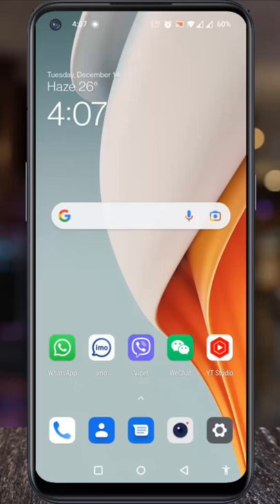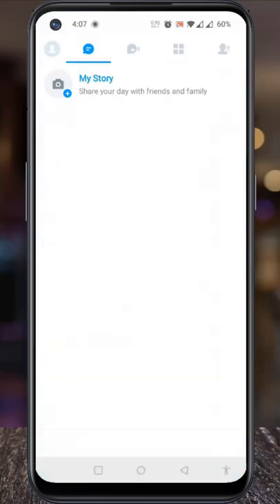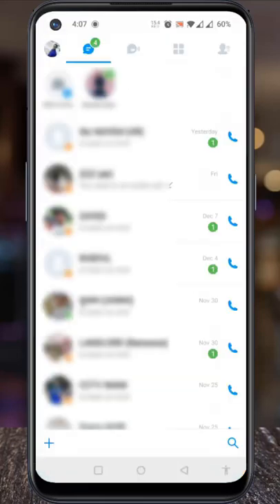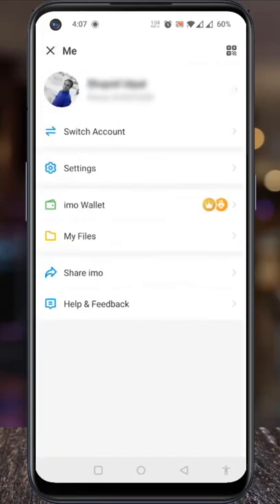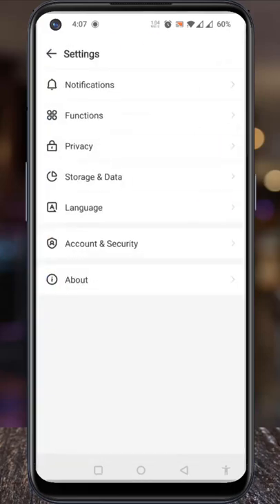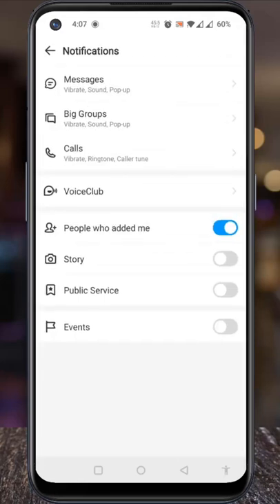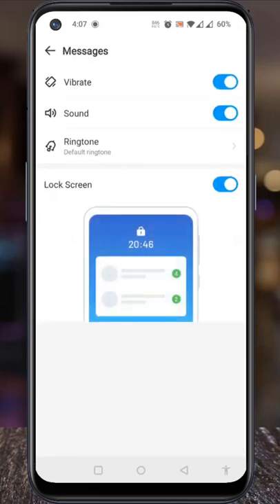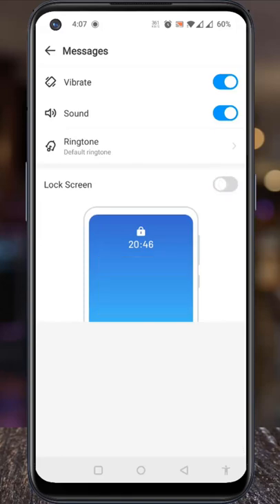How to Turn Off Lock Screen Notifications on Imo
In this short video I will show you, How to Turn Off Lock Screen Notifications on Imo.